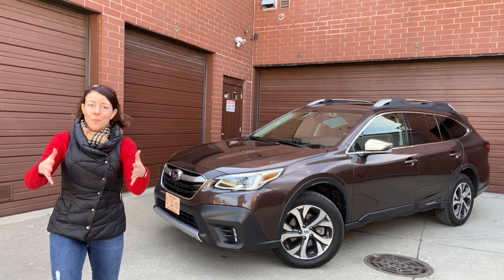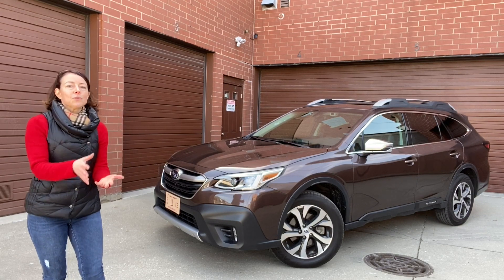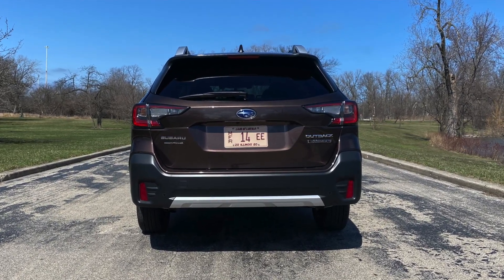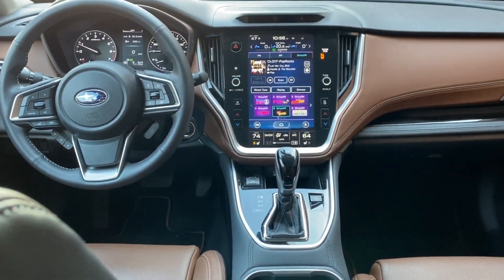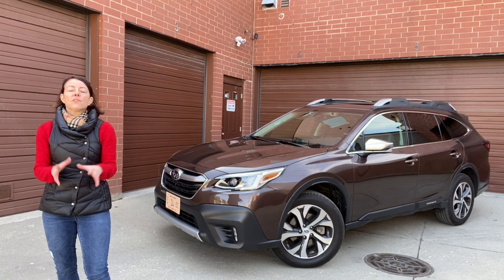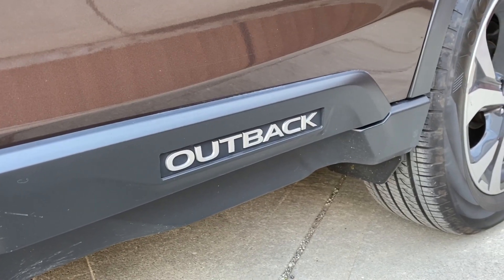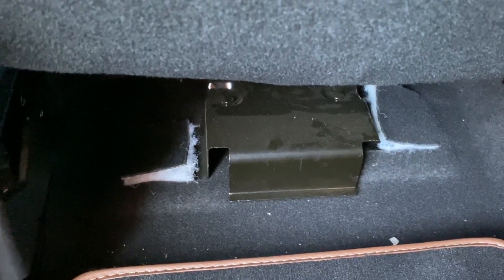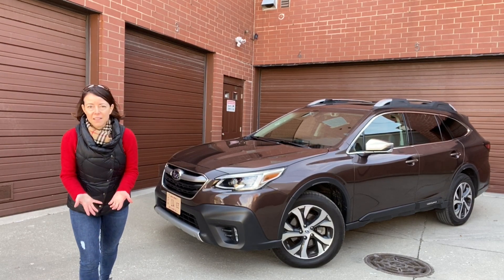2020 Subaru Outback Review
During a first-look at the 2020 Subaru Outback last year, Jill Ciminillo loved it. It's an outdoorsy vehicle and does well in mild off-road situations. But how will it tackle the urban jungle? And will she still love it on her home turf in Chicago?